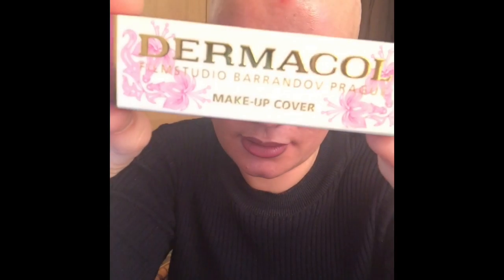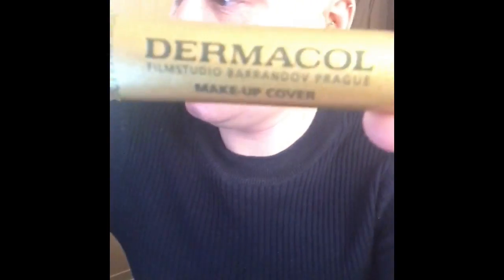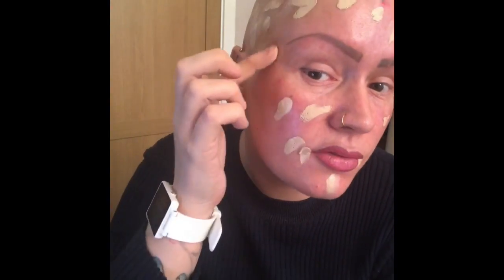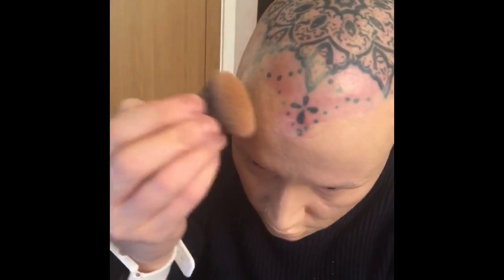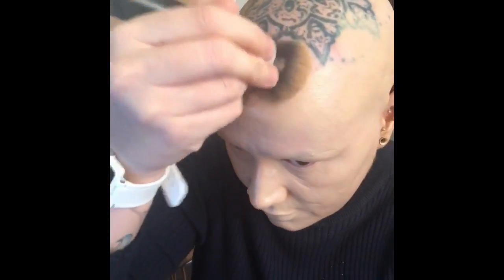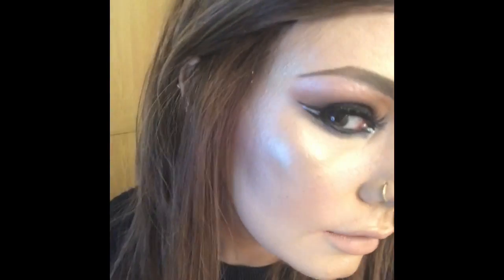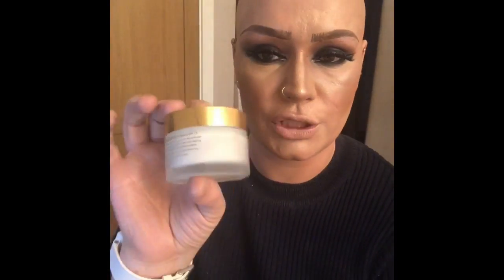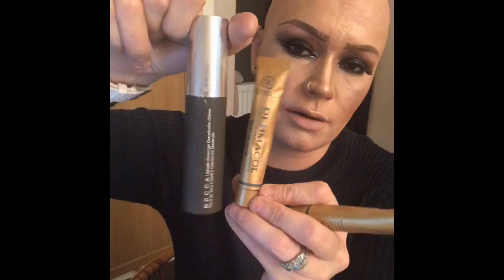DERMACOL foundation review. Full coverage / camouflage make up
Review of the DERMACOL foundation. Insane full coverage and absolute 10/10 from me!
To see more pics, see my instagram @michemoffatt